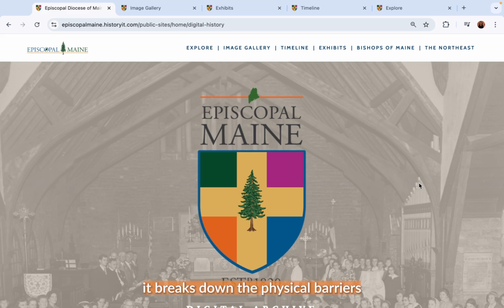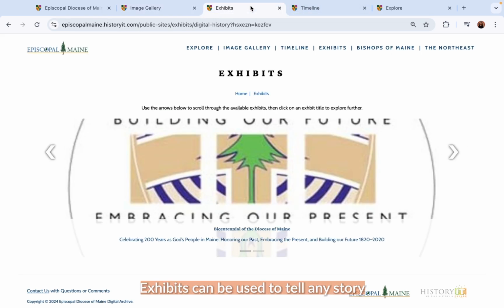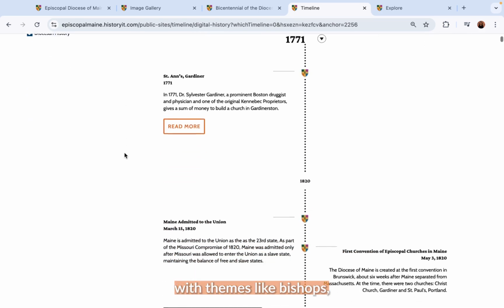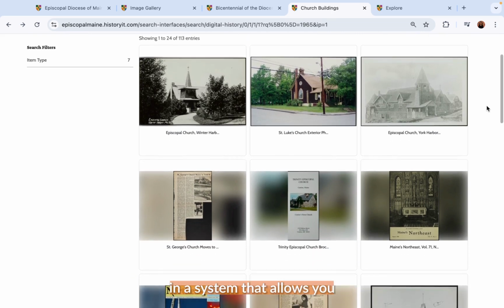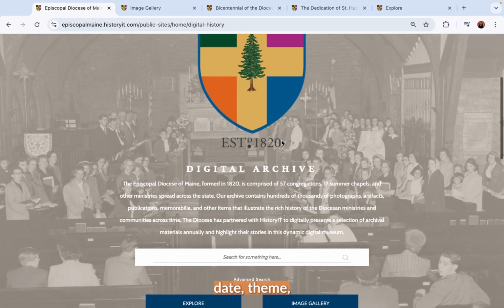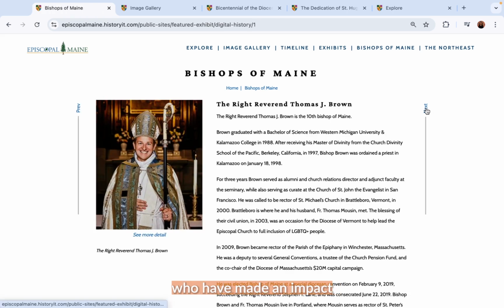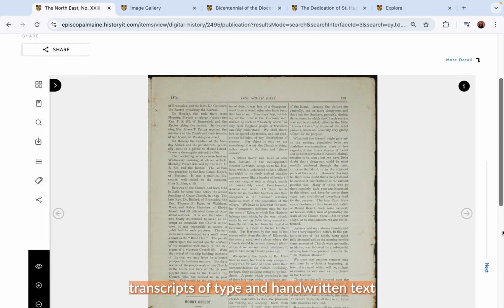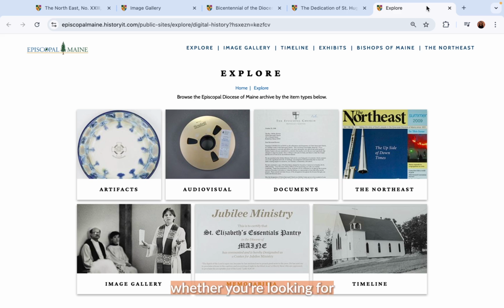Episcopal Diocese of Maine's Digital Museum Walkthrough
Explore the Episcopal Diocese of Maine's digital museum and discover how digital preservation can be a tool for saving and sharing the stories of religious institutions.